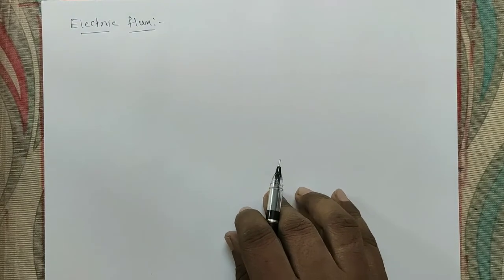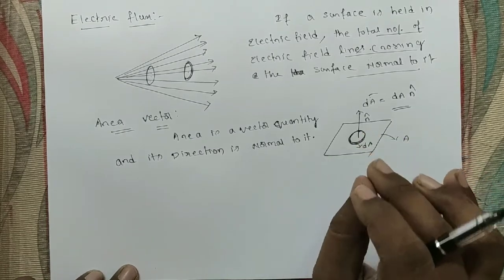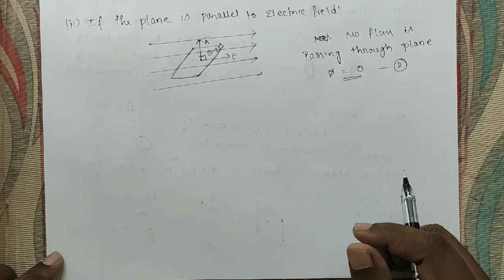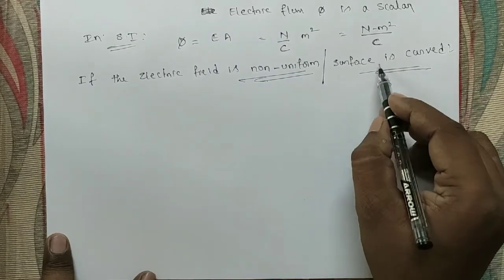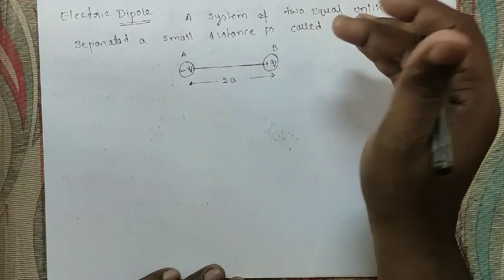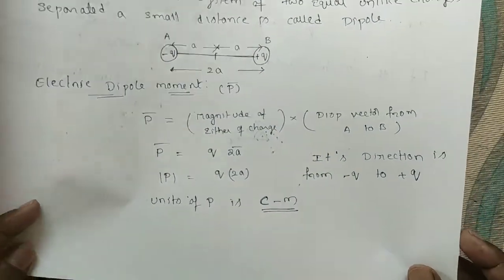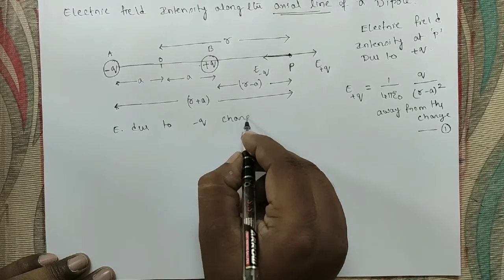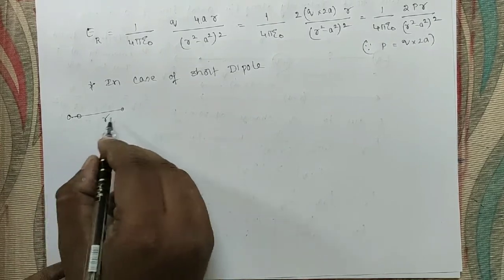ELECTRIC CHARGES AND FIELDS-8